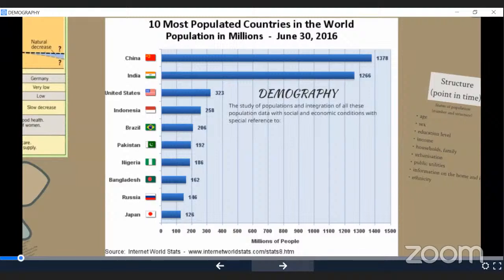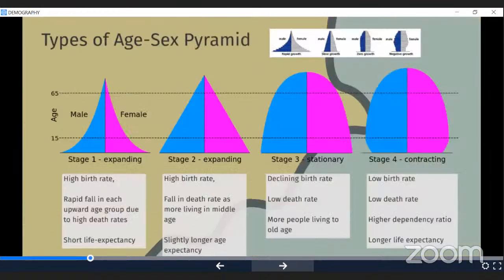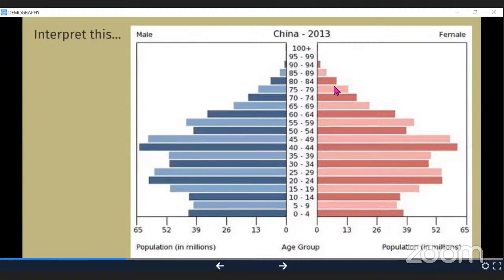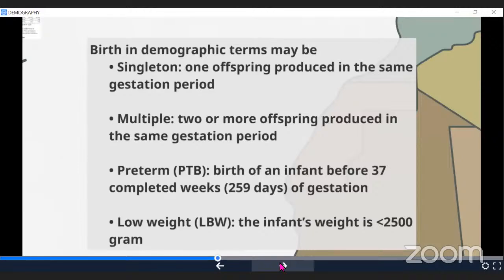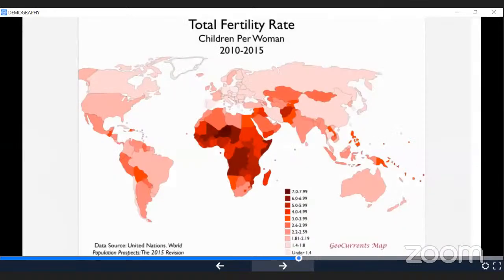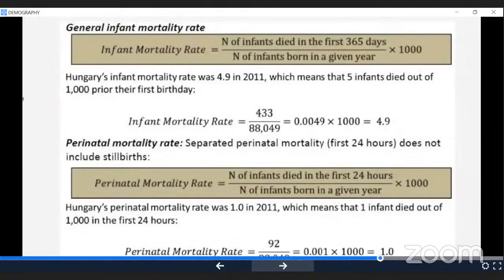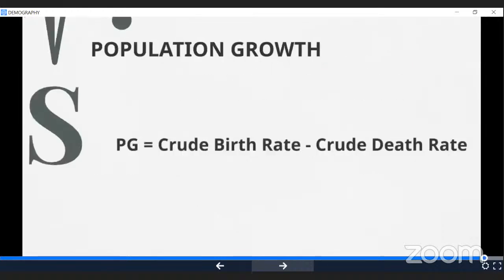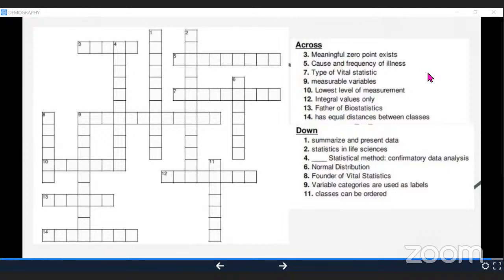PMCH 1: Demography